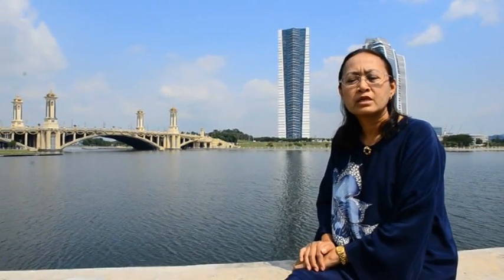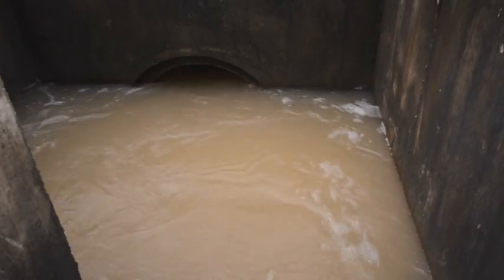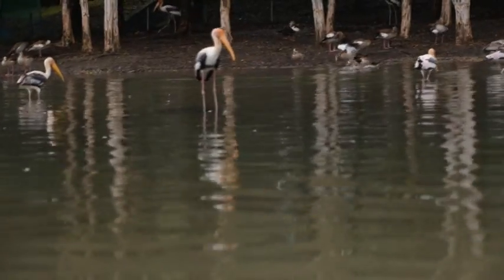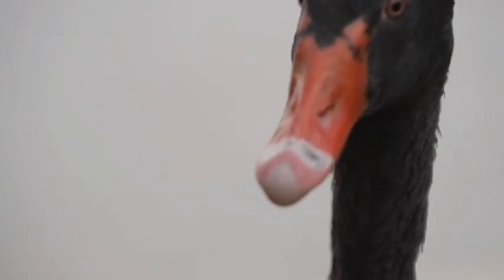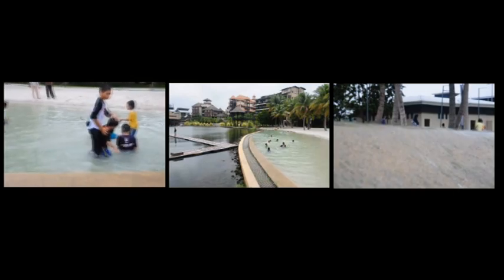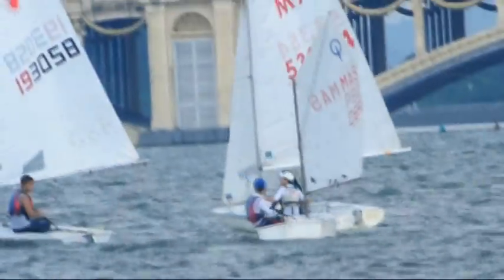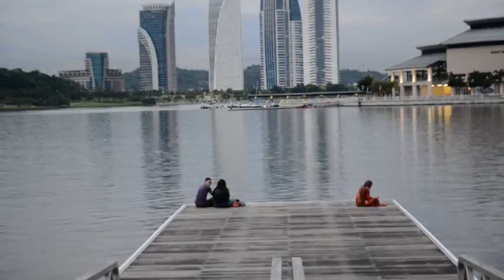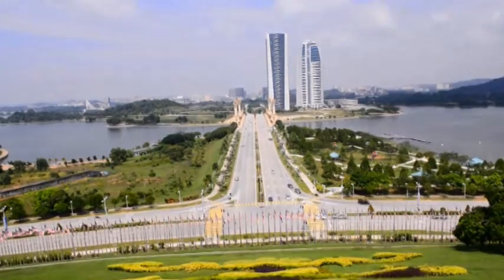Putrajaya Eco-hydrology Management of Lake and Wetland in an Urban Ecosystem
Putrajaya Eco-hydrology Management won the Excellent Award in the Green City Award Category of the Malaysia Landscape Architecture Awards (MLAA) 2012 and a Gold Award of The International Awards for Liveable Communities 2012.

The Eco-hydrology Management approach was adopted to manage the quality and quantity of surface run-off within the catchment areas of a massive newly developed administrative city. The Putrajaya Lake and Wetland were constructed to control the quality water with consideration given to the processes of possible source of all pollutant in the catchment including stakeholders' activities. It also ensure aesthetics viability and sustain good water quality suitable for recreational uses including primary and secondary contact activities.